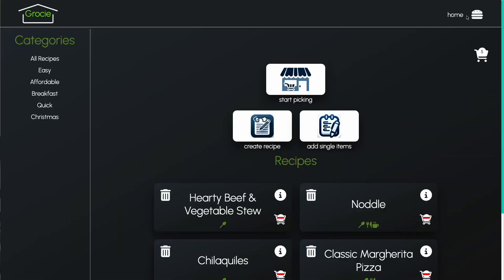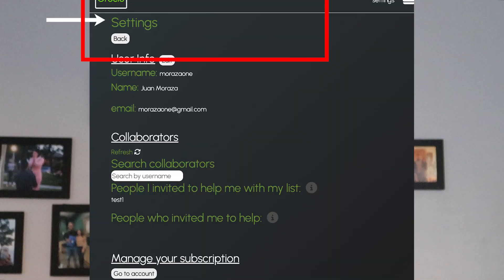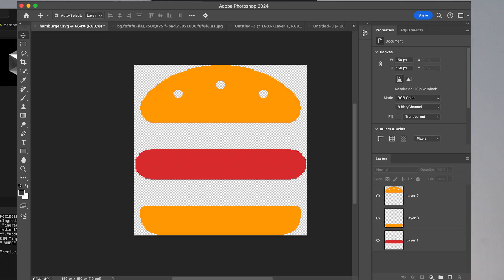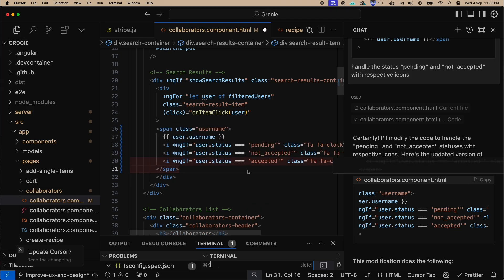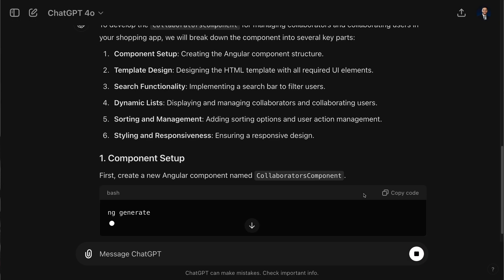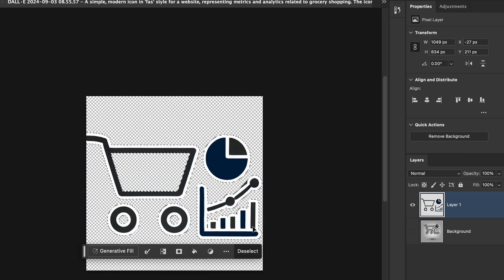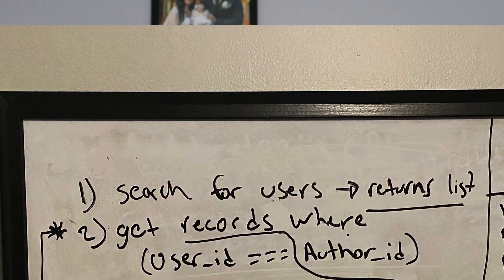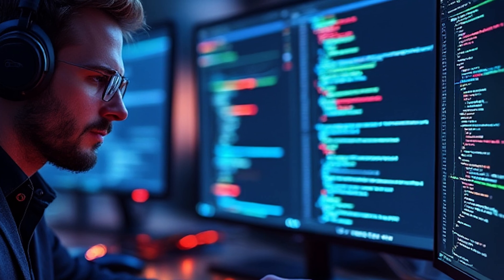ep.3 - AI TOOLS FOR SPEEDY & QUALITY DEVELOPMENT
In this episode, I'm diving deep into how AI tools are transforming the way we develop apps. If you've ever wanted to speed up your development process while enhancing the quality of your code and design, you're in the right place!

📌 What you'll learn in this video:

The Power of AI Tools: Discover how AI tools like ChatGPT, Cursor, and Adobe Photoshop can revolutionize your workflow.
Boost Coding Efficiency: See how these tools help you write cleaner, more efficient code faster than ever.
Design Like a Pro: Learn how AI can elevate your design game, giving your app a sleek, modern look.
Real-life Transformation: Watch the complete makeover of the 'Collaborators' page in my app, from cluttered and outdated to sleek and user-friendly.
Behind-the-Scenes Insights: Get a peek into my development process and how AI tools helped me overcome common challenges.
🔍 Featured AI Tools:

ChatGPT: Your 24/7 coding partner for smart suggestions and innovative design ideas.
Cursor: Speed up your coding with intelligent autocompletion and debugging assistance.
Adobe Photoshop: Refine and polish your app's visuals with AI-powered editing.
💡 Key Takeaways: AI tools are not just a buzzword—they're game-changers for developers. Whether you're looking to save time, improve your code, or enhance your design, integrating AI into your development process can help you work smarter, not harder.